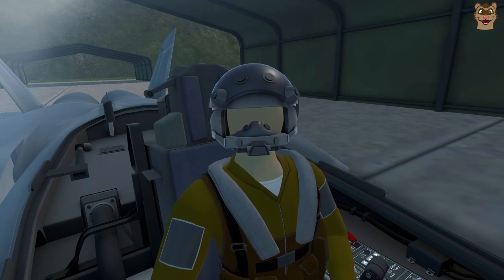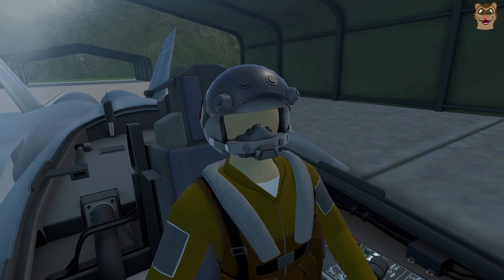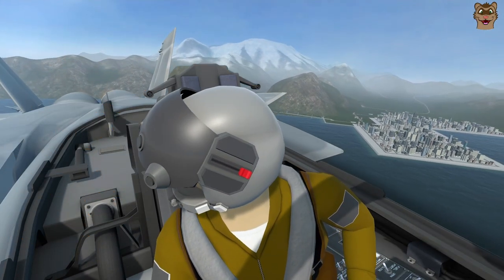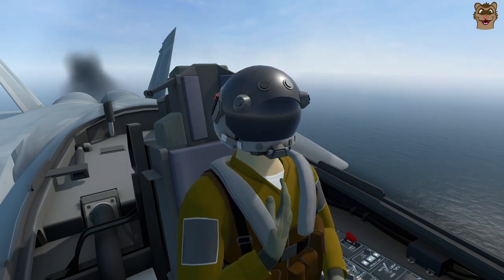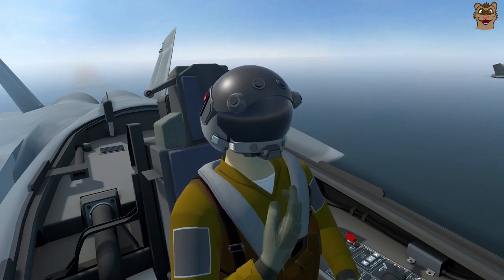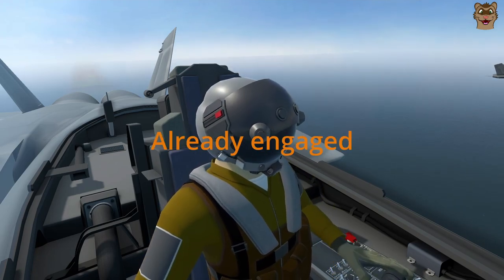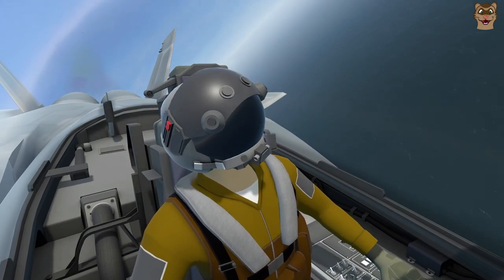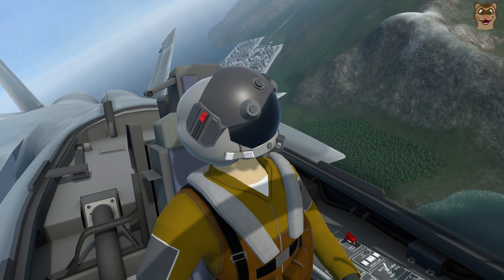VTOL VR - Radio Voice Commands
I had a request for a video on voice commands, so I threw this video together, along with a mission you can play to learn some of the voice commands. Apologies for the lack of my view in this video. still having issues with Virtual Desktop, that's probably very easy to fix if I just took a look at the settings.

Thank you all again for your support, and if there are any tips you would like for VTOL, drop them in the comments.

You can find a lot of the voice commands on the wiki

Ferret